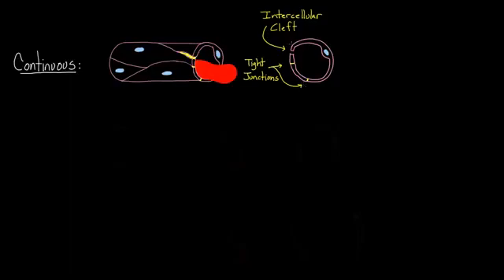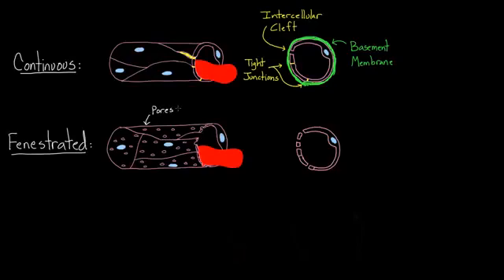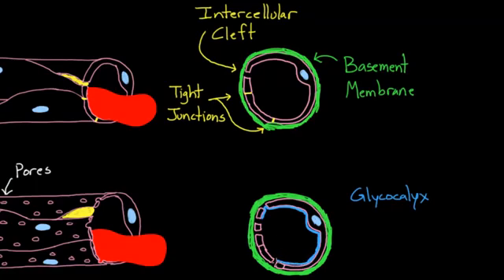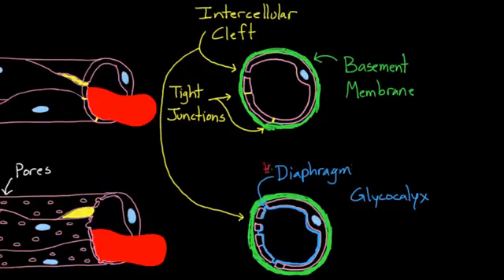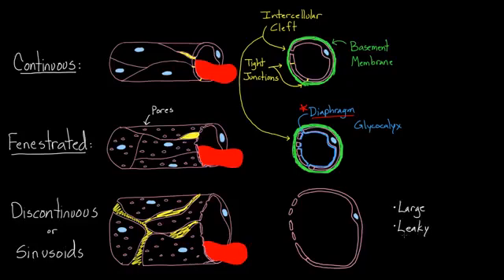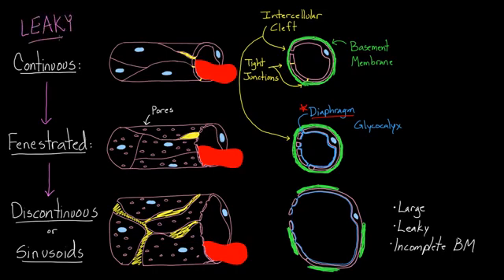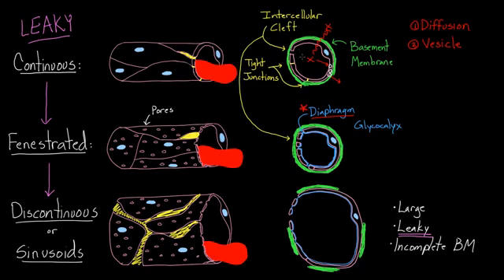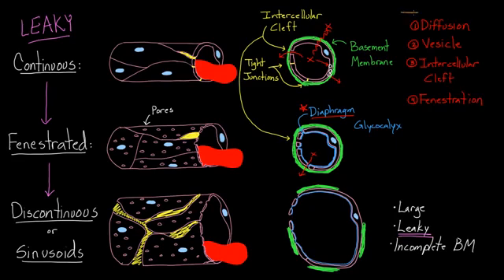Three Types of capillaries / circulatory system physiology